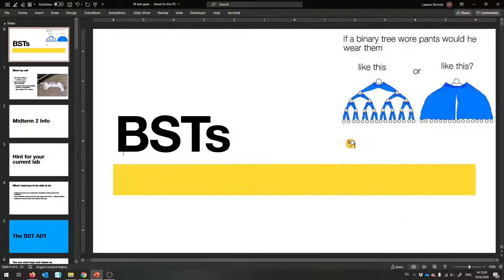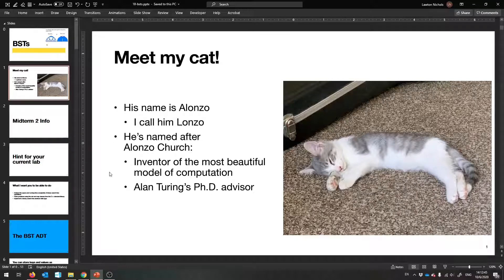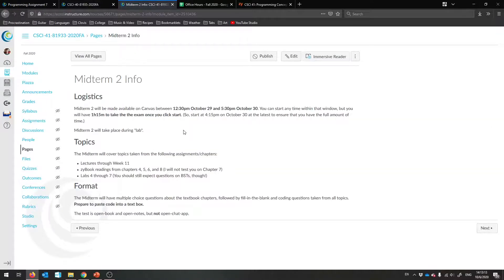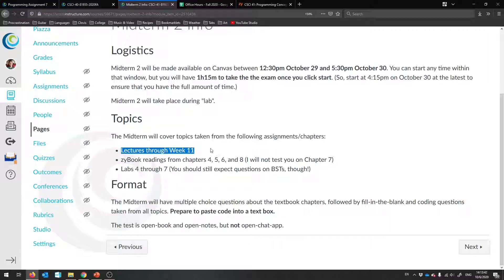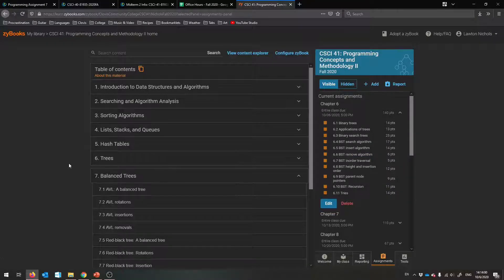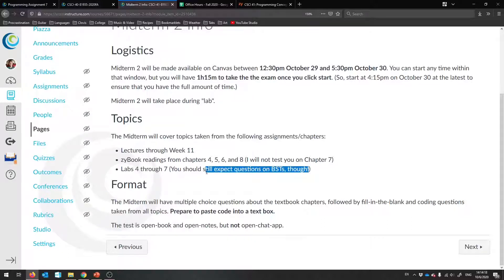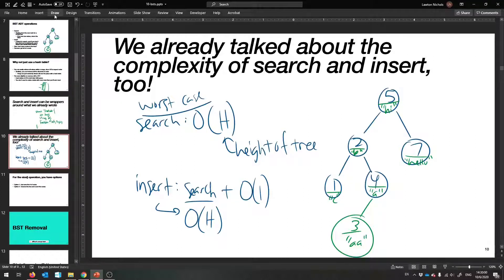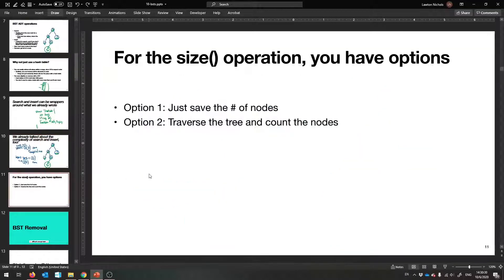(F20) CSCI 41: Lecture 19